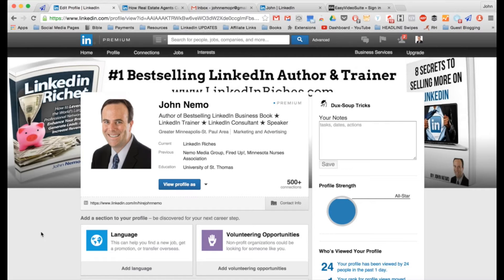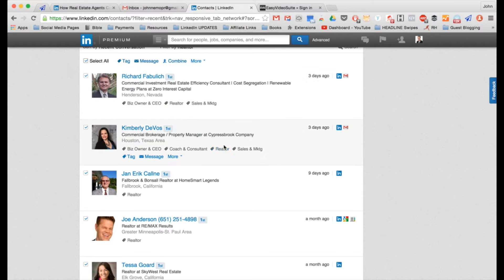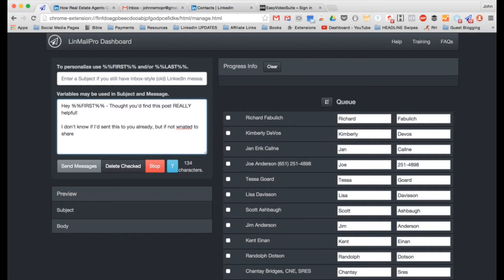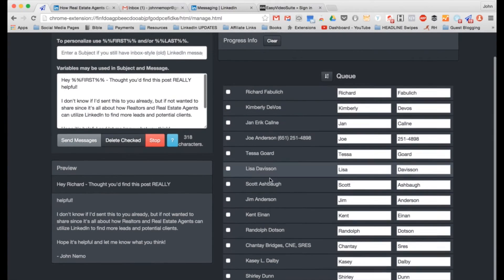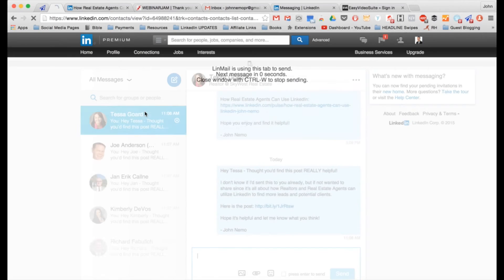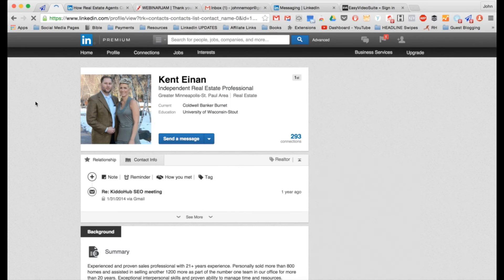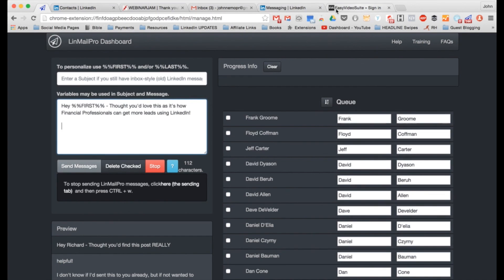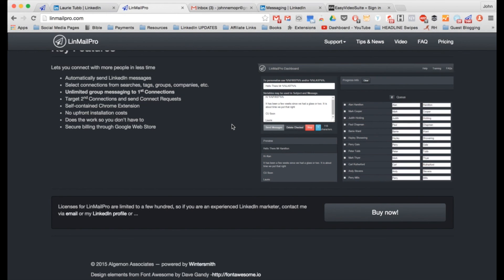LinkedIn Messages Template using LinMailPro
Discover how to send personalized, 1-on-1 LinkedIn Messages to hundreds of your LinkedIn connections simultaneously using a Google Chrome plugin called LinMailPro.

ABOUT: Since 2012 #1 Bestselling LinkedIn Book Author, LinkedIn Speaker and LinkedIn Trainer John Nemo has helped hundreds of professionals leverage LinkedIn to generate more sales leads, clients and revenue.

LinkedIn Book Author and LinkedIn Trainer John Nemo teachers others:

☞ How to use LinkedIn
☞ How to sell on LinkedIn
☞ How to generate leads with LinkedIn
☞ How to create a killer LinkedIn profile
☞ LinkedIn Marketing
☞ LinkedIn Marketing Tips